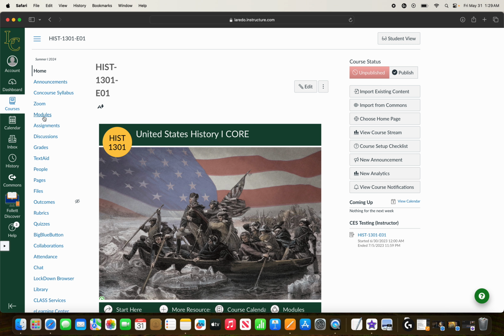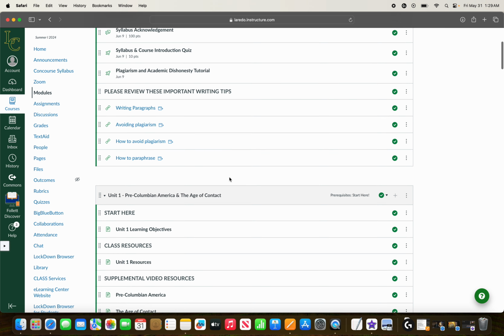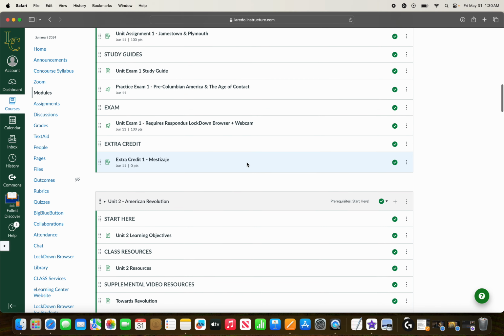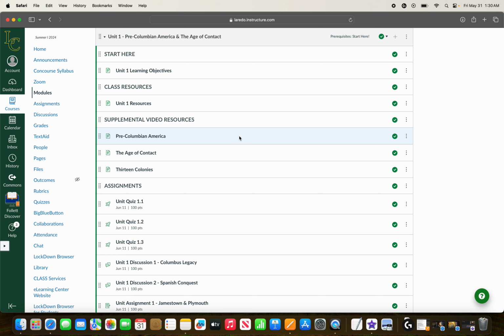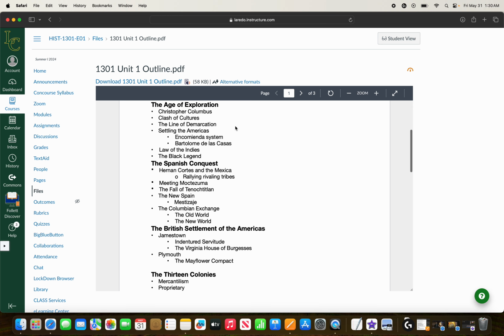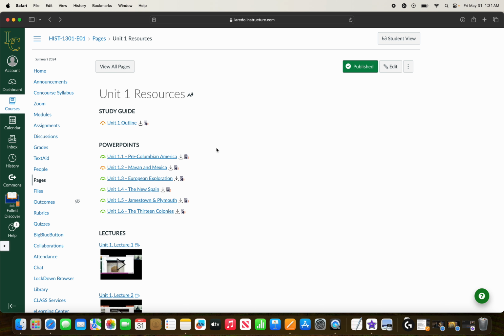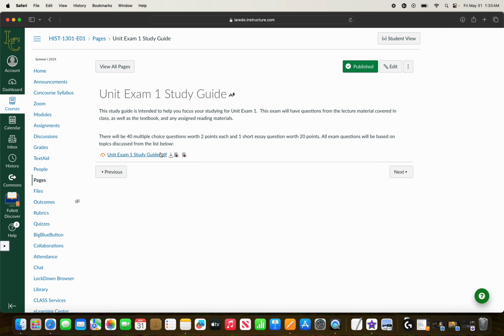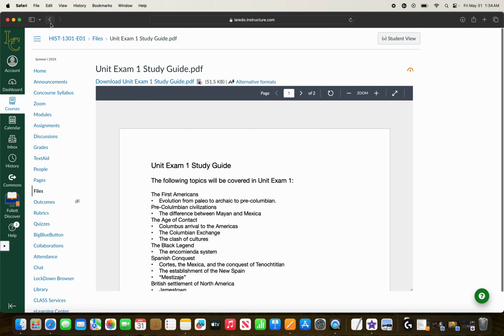Navigating Around the Course